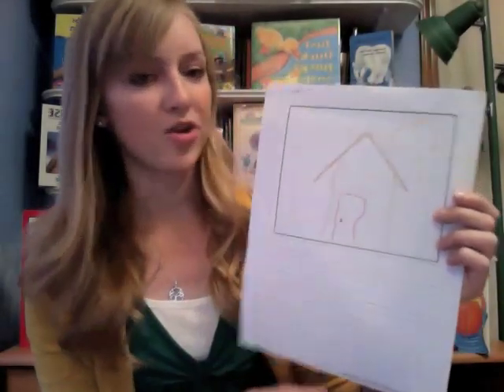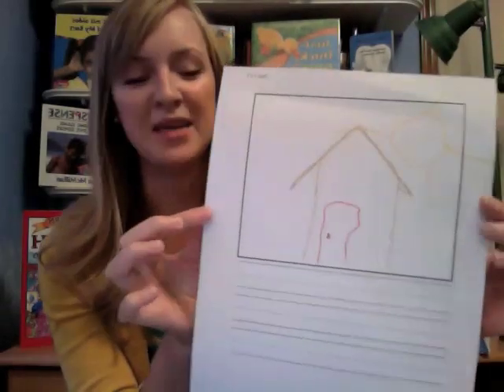6 Skills of Early Literacy- Print Awareness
This is the third in a series of 6 videos focusing on the 6 skills of early literacy.